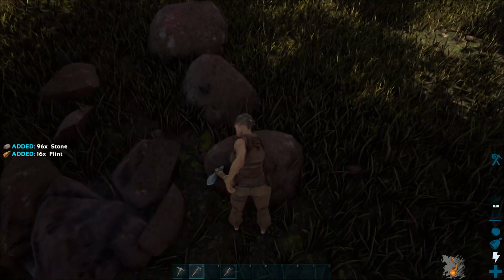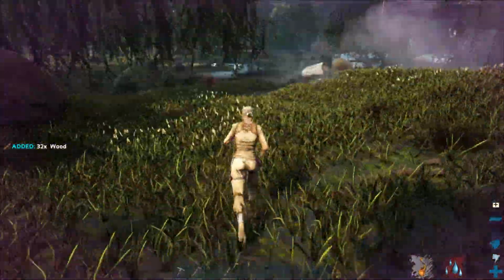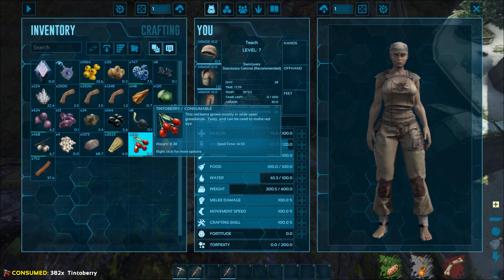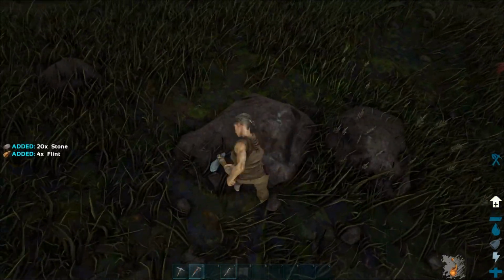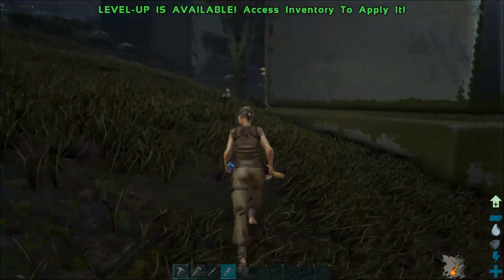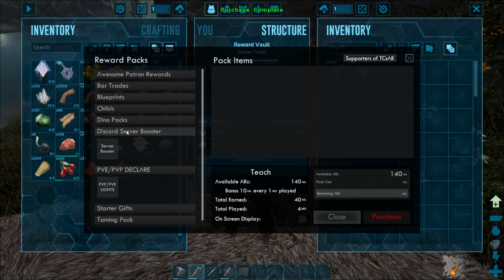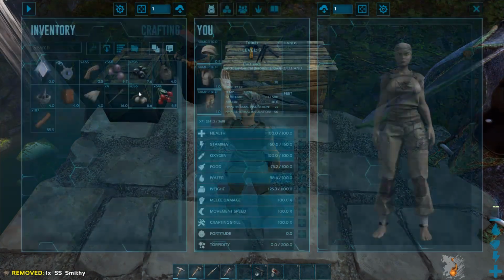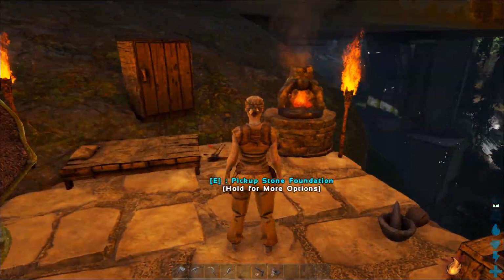NEW SEASON: STARTING UP AGAIN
If you want to see what is going on in my personal servers then make sure to check out this mini series. You are welcome to come and join the servers if you would like and it is a pvp and a pve experience! This series is meant to be some fun testing out some mods and showing what we have going on in the servers!

This video is part of my channel for ARK: Survival Evolved, to help give you locations, hints, helps, guides,tips, cheats, glitches, cheese, the easy way, and whatever you might want to call these sorts of videos! :)